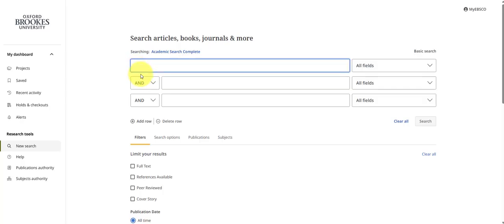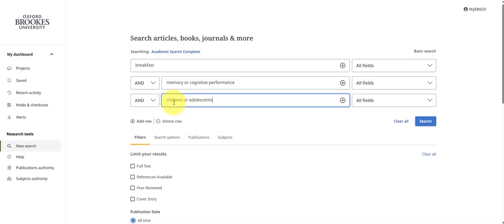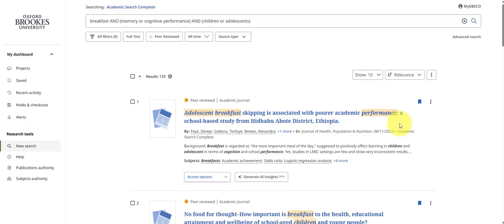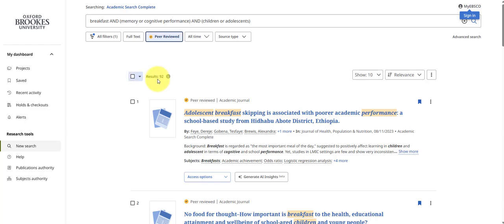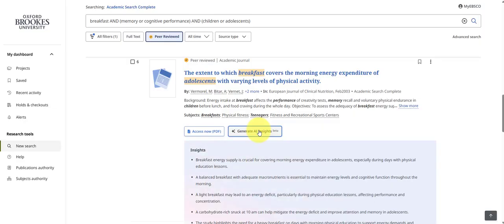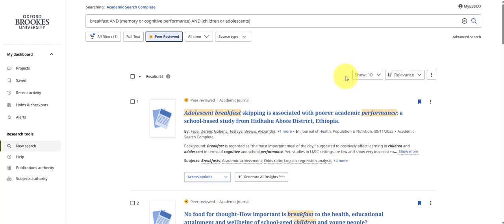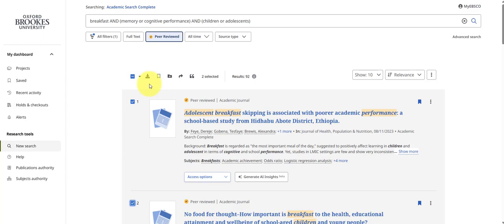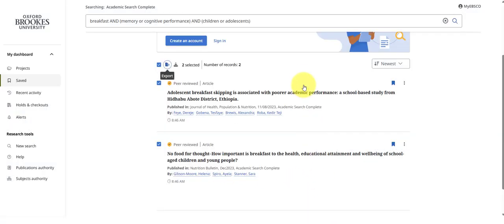How to use the Academic Search Complete database (n)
An introduction to using the Academic Search Complete database - nutrition topic example